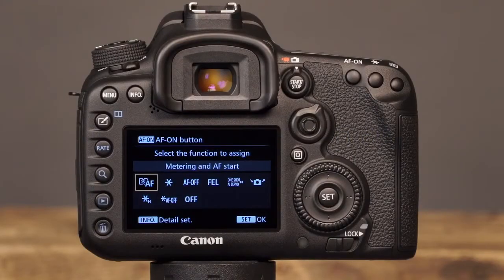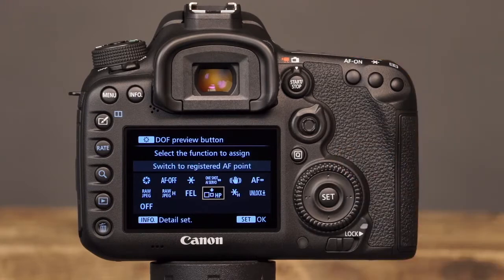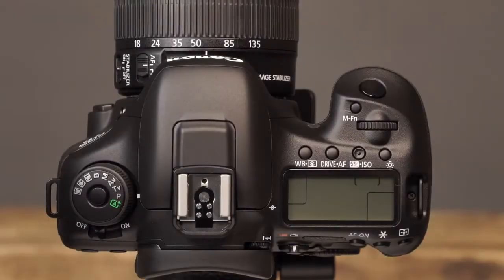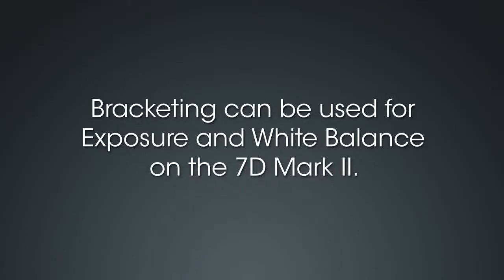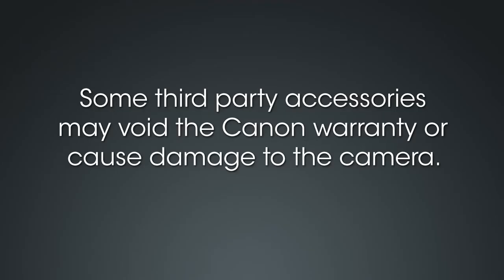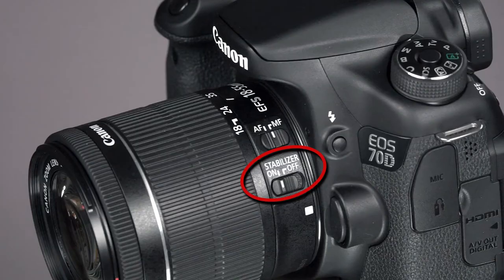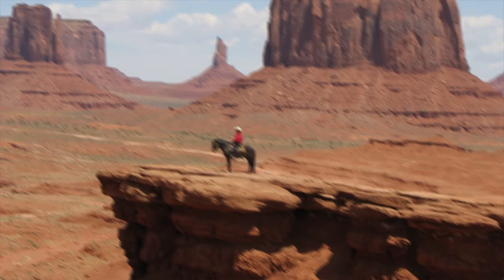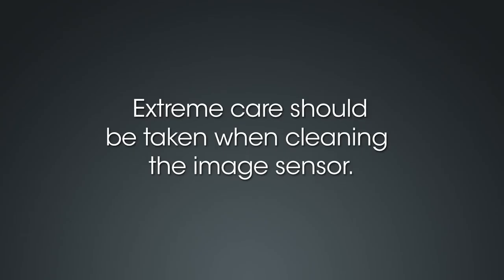Canon 7D Mark II Beyond the Basics Instructional Guide by QuickPro Camera Guides